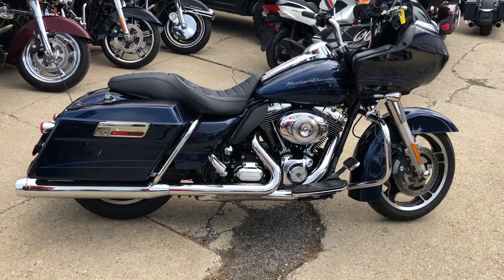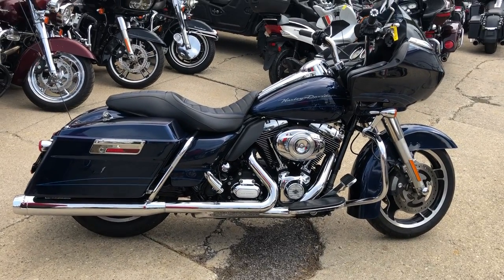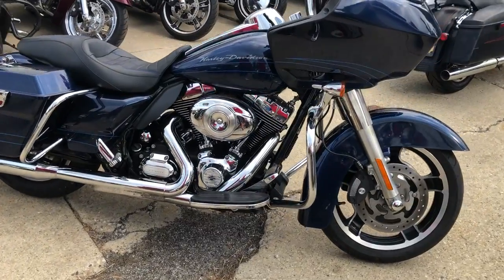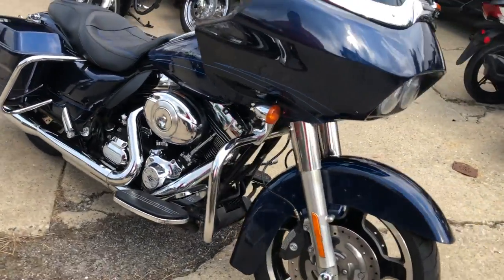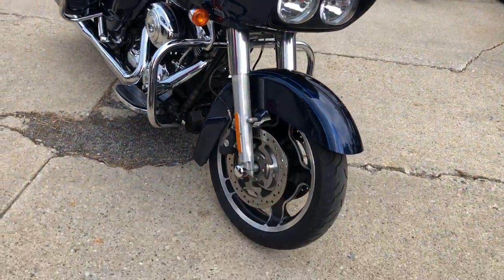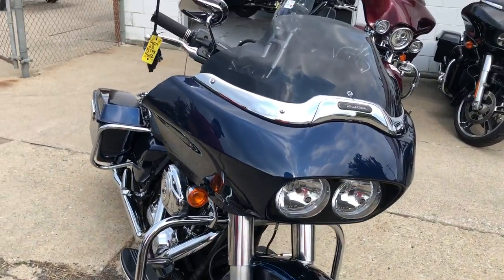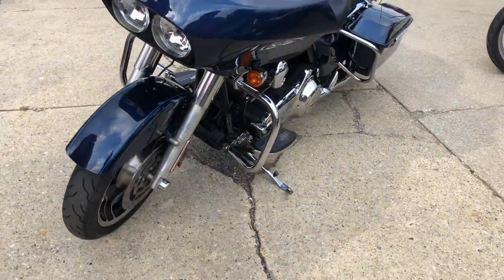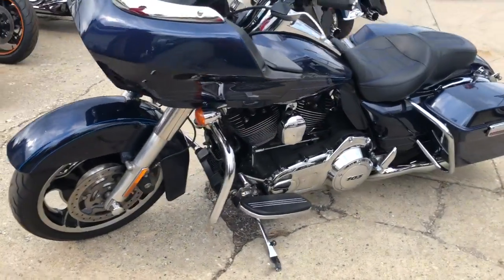2012 HARLEY FLTRX FOR SALE IN MI U6519